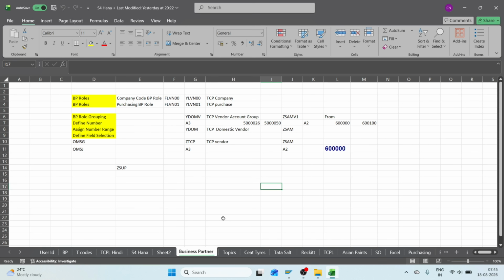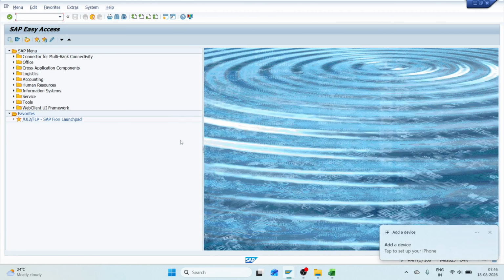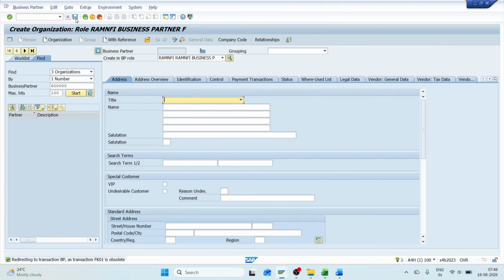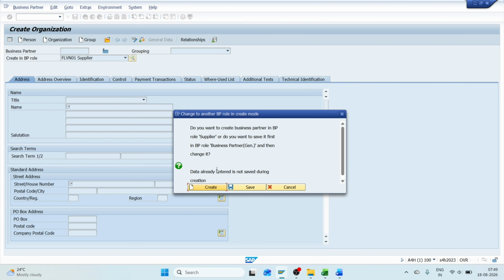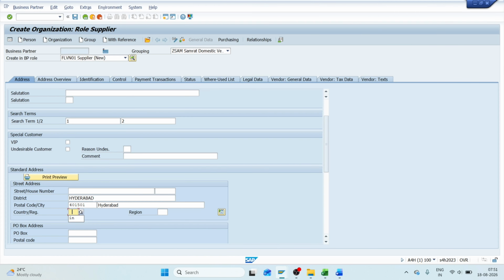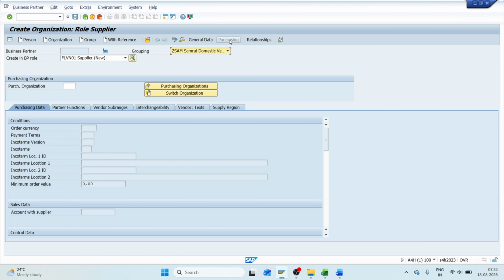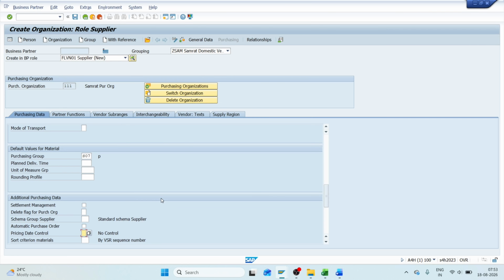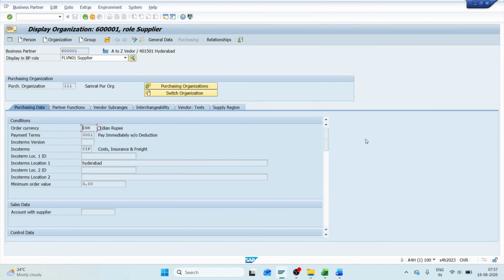13 | How to Create a Business Partner in SAP S/4HANA | Vendor & Customer Master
Learn how to create a Business Partner in SAP S/4HANA with this easy step-by-step tutorial. In this video, you will understand the complete process of creating and maintaining a Business Partner using the BP transaction code.

The Business Partner is an important master data object in SAP S/4HANA and can be used for managing Customers, Vendors/Suppliers, and other business relationships.

In This Video, You Will Learn:
What is a Business Partner in SAP S/4HANA?
How to open the BP Transaction
How to Create a New Business Partner
Business Partner Roles
Basic Data Maintenance
Customer and Supplier Integration
How Business Partner Master Data Works in SAP S/4HANA

This tutorial is useful for SAP MM, SAP SD, SAP FICO, SAP End Users, and Beginners who want to learn SAP S/4HANA master data concepts.

✅ SAP S/4HANA
✅ SAP MM (Material Management)
✅ SAP SD
✅ SAP FI Basics
✅ Procure-to-Pay (P2P) Process
✅ Inventory Management
✅ MIGO & MIRO
✅ Business Partner (BP)
✅ Purchase Order (PO)
✅ Goods Receipt (GR)
✅ SAP Interview Questions
✅ Real-Time SAP Scenarios
✅ SAP Tips & Tricks